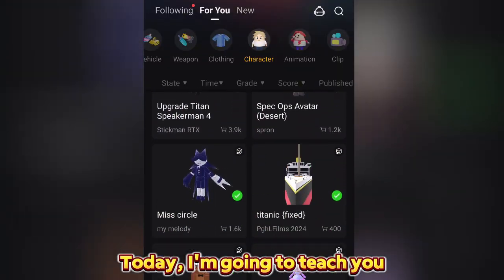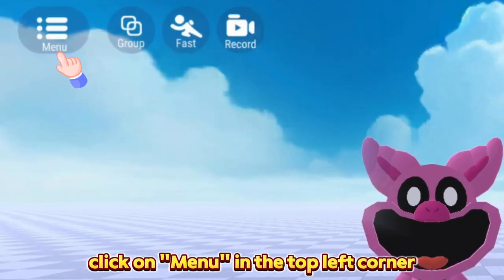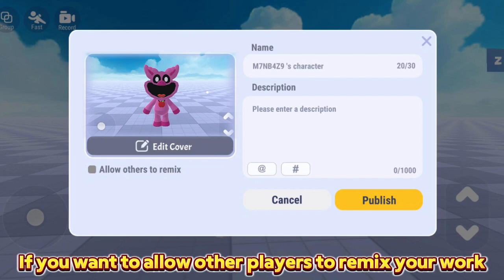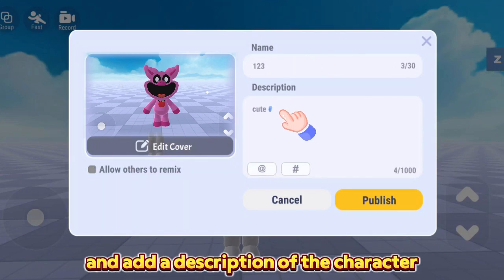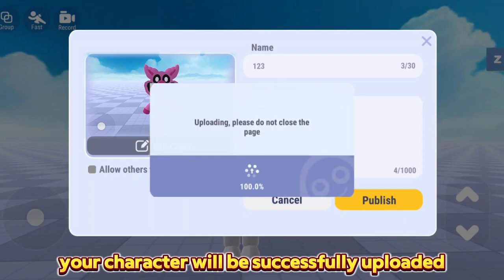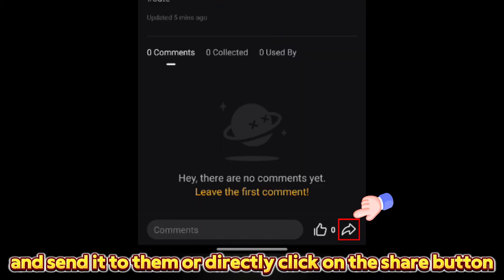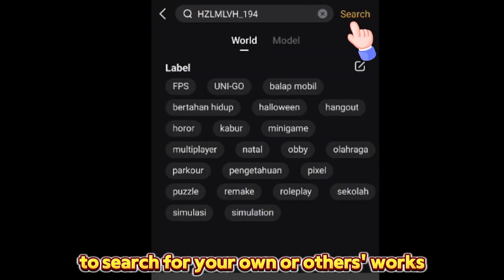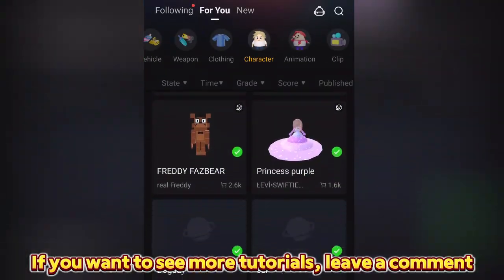Tutorial of Uploading Character